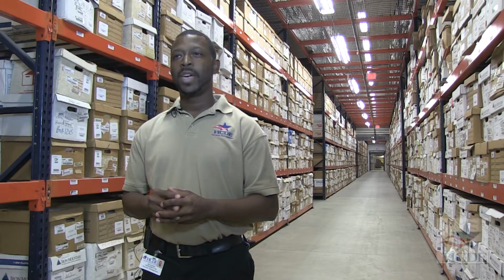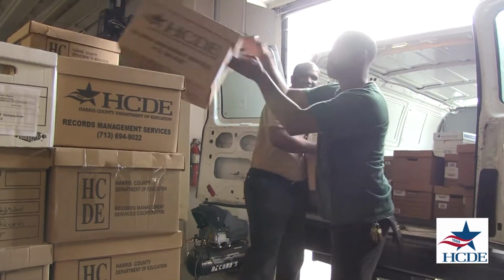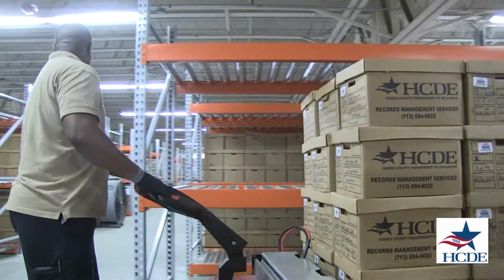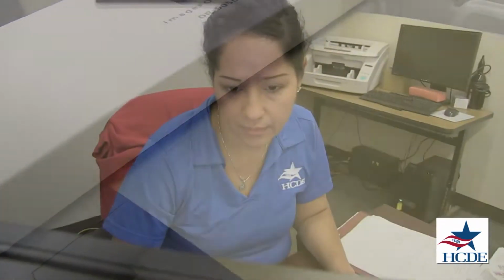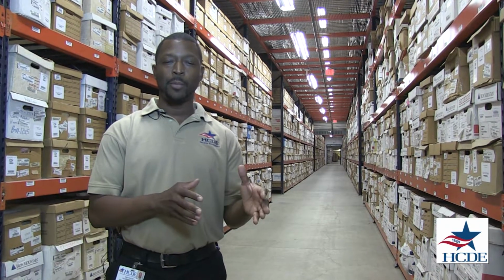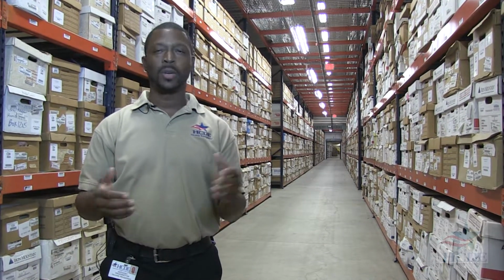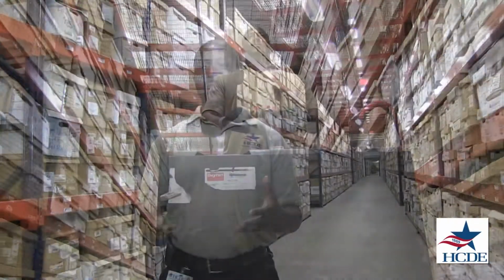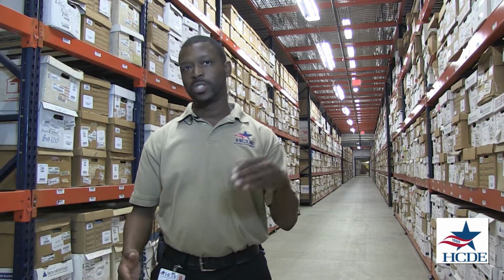Handle with Care; HCDE Records Management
We are a full-service facility offering our clients not only our knowledgable staff, but also:
Initial set up of your program.
Custom development of your records control schedule.
Annual compliance review.
Staff Training.
Destruction of eligible records.
Quarterly consulting visits.
FAX service.
Electronic scanning and microfilming for Vital Records.